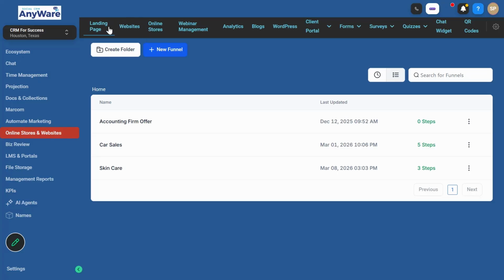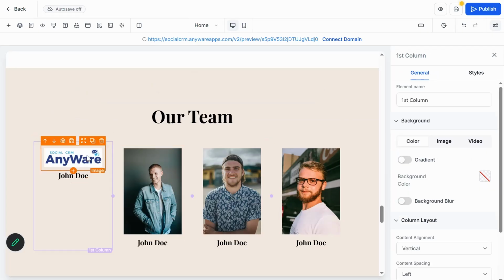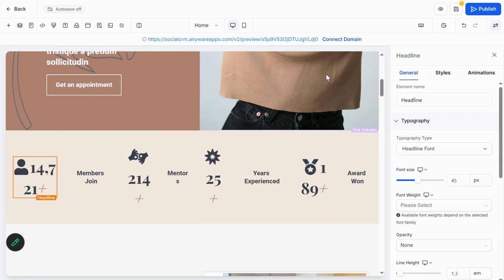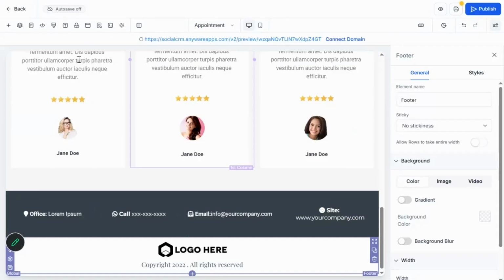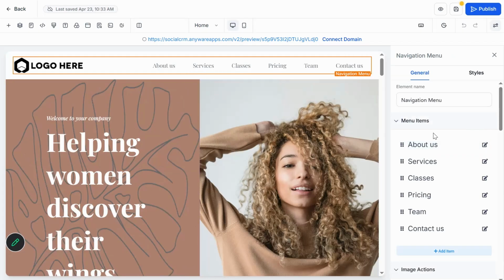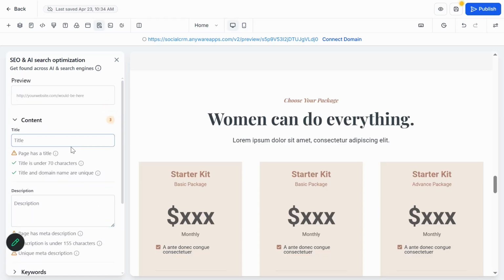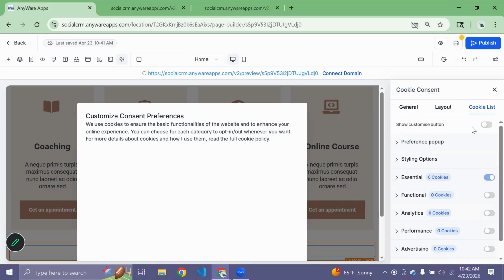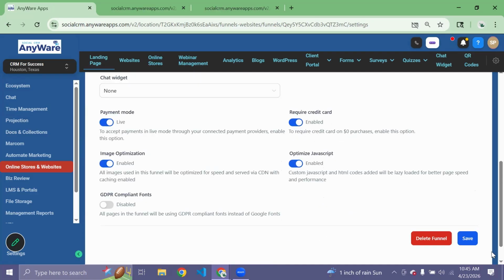How to Create a Website in Social CRM AnyWare